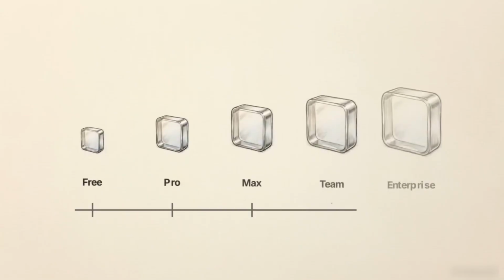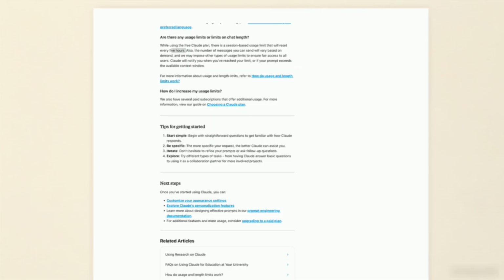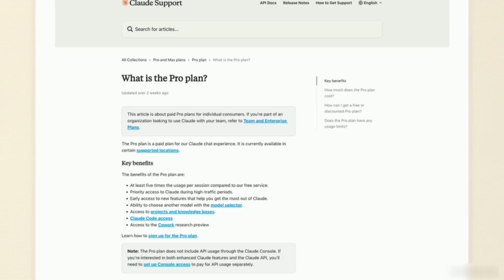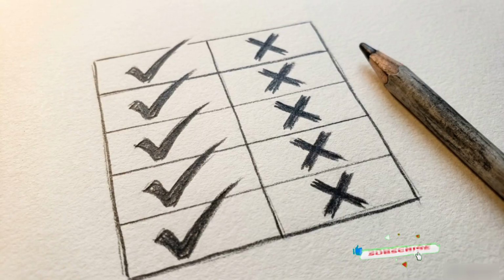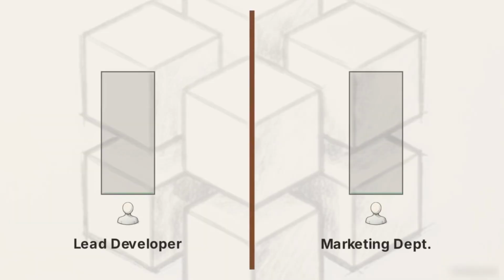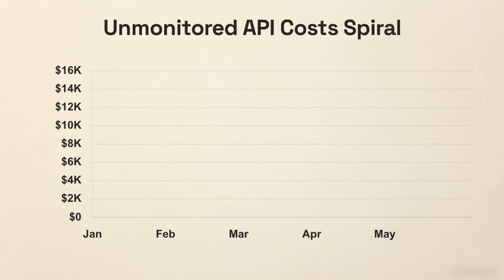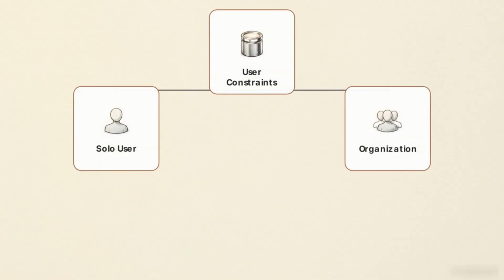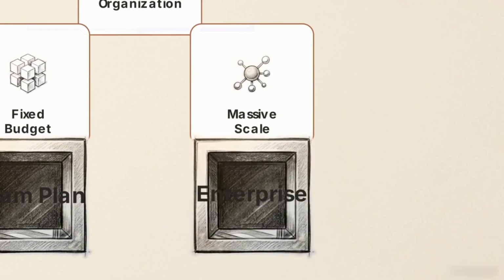Choosing Claude AI Plans: Don't Waste Money on the Wrong Tier | Which Plan Saves You the Most Money?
Confused about which Claude plan to choose for your project? 🤯

In this video, we break down the Claude AI pricing matrix and help you match the right plan to your project scale — whether you're building a startup, coding an app, or just experimenting with AI tools.

Learn how to choose between different Claude tiers, optimize cost, and avoid wasting money on the wrong plan. 🚀

💡 What you'll learn:

Which Claude plan is best for beginners vs developers
How to scale your AI usage efficiently
Cost vs performance breakdown
Real use cases for each plan

If you're serious about AI development, automation, or SaaS building, this guide will save you time and money.

The provided documents outline the various subscription tiers and accessibility options available for the Claude AI platform. Users can start with a free version subject to standard message caps or upgrade to Pro and Max plans for significantly higher usage and advanced features. For professional environments, the Team and Enterprise plans offer administrative tools, enhanced security, and collaborative workspace integrations. These sources detail specific pricing structures, usage limits, and technical capabilities tailored to individual, small group, and large-scale corporate needs. Each tier is distinguished by its processing capacity and support levels, allowing customers to select a model that fits their specific workflow requirements.